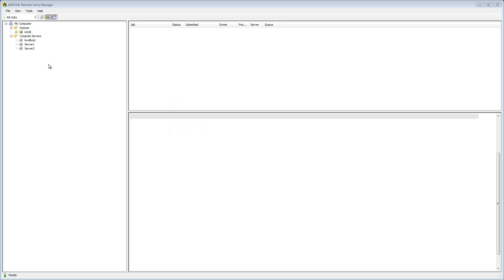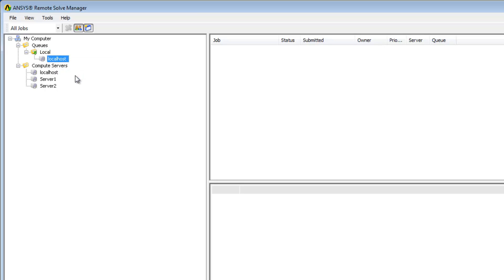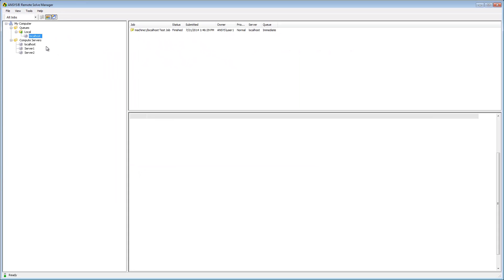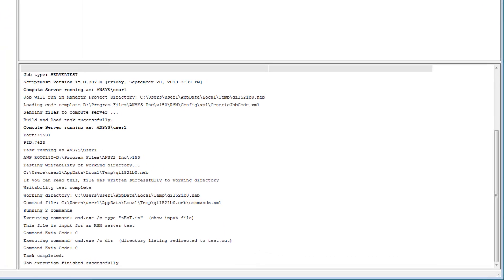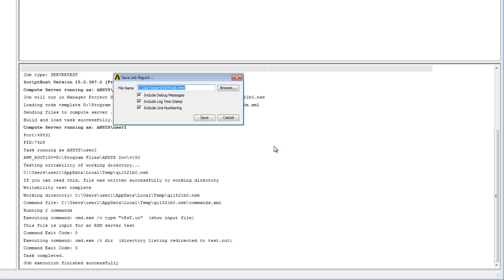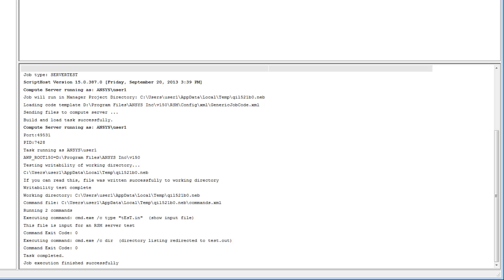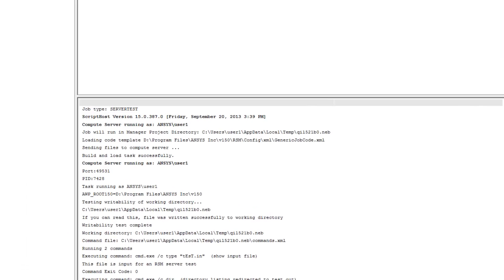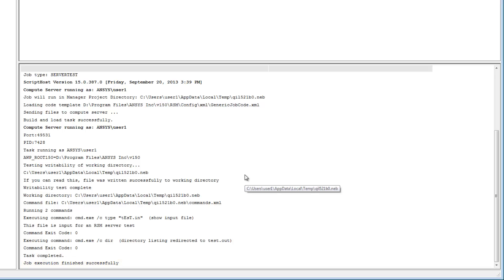ANSYS Remote Solve Manager (RSM): Running Test Jobs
This ANSYS How To video demonstrates how to test compute servers in your ANSYS Remote Solve Manager (RSM) setup to ensure that they have been properly configured.